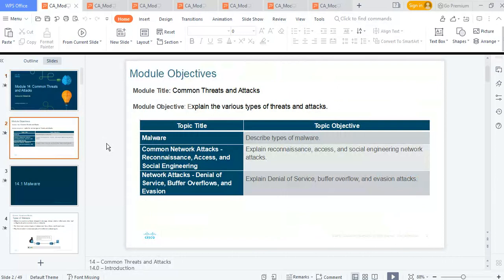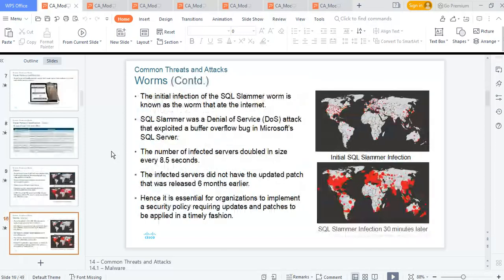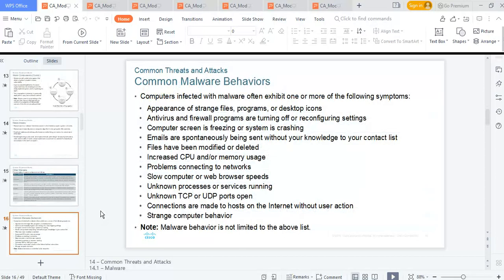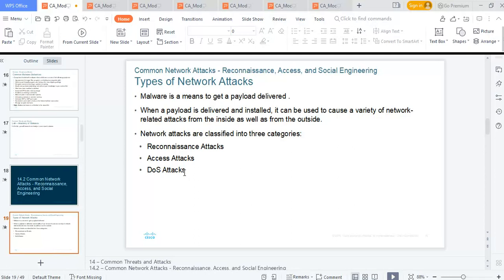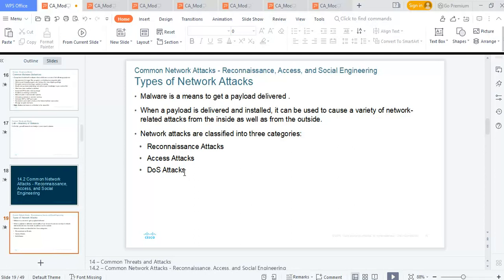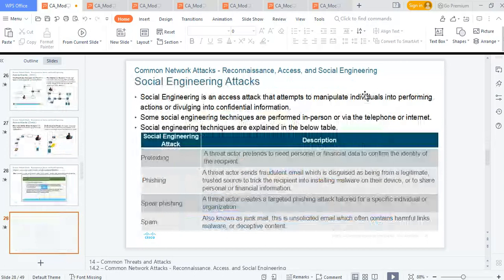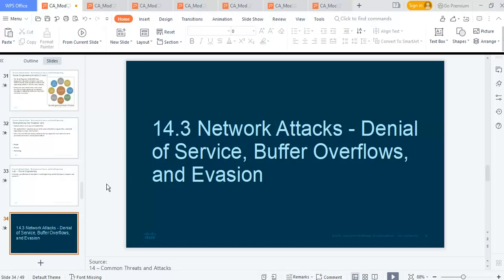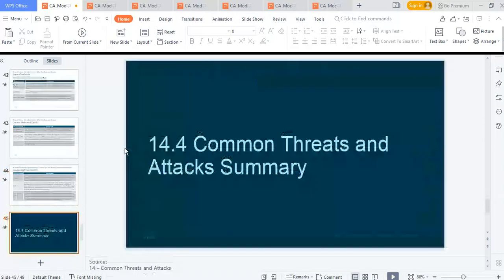CISCO CyberOps Module 14: Common Threats and Attacks